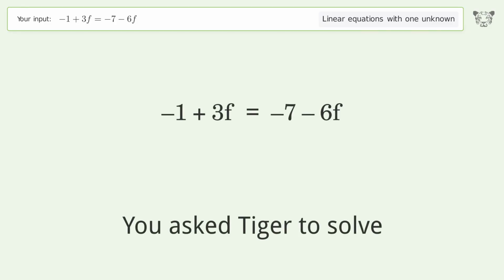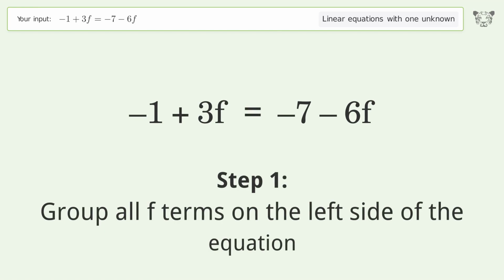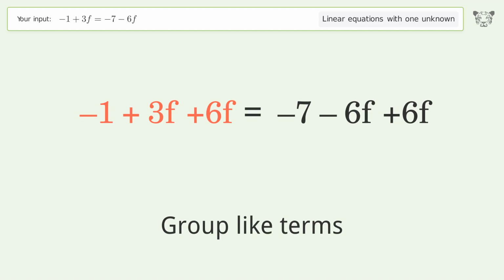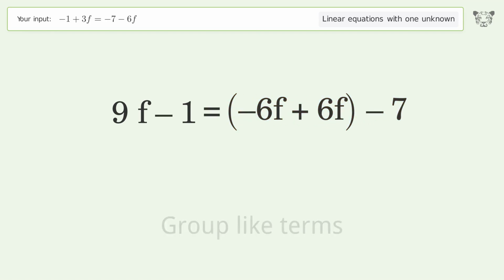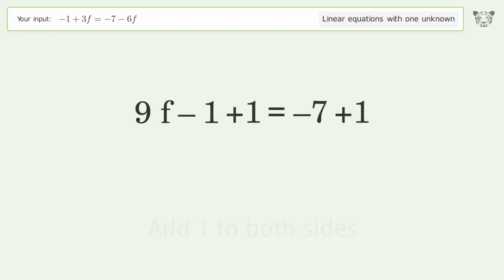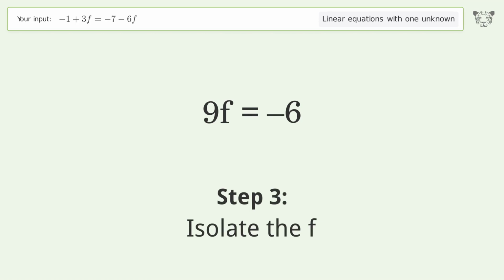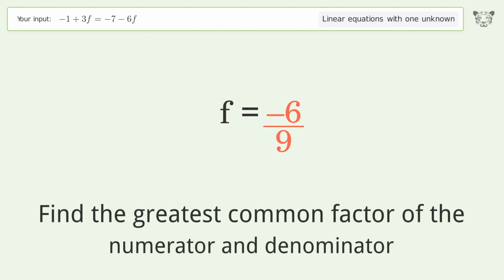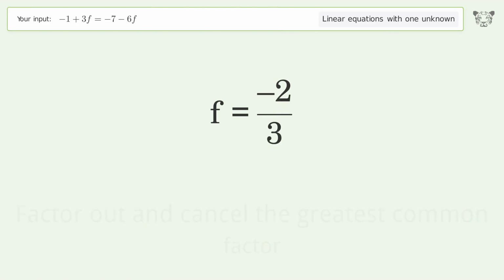Solve -1+3f=-7-6f: Linear Equation Video Solution | Tiger Algebra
Struggling with -1+3f=-7-6f? Watch our step-by-step video on Tiger Algebra to master this linear equation effortlessly. Also check out for more tips and tricks for dealing with linear equations with one unknown